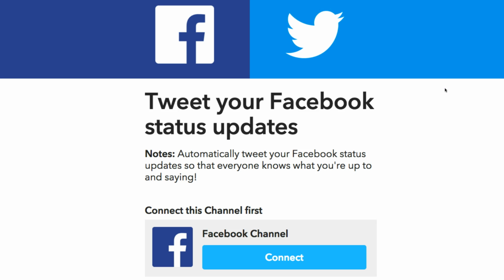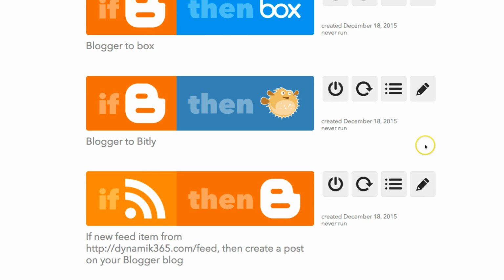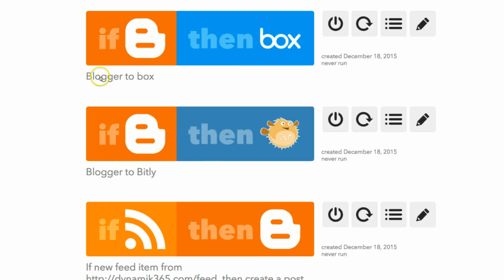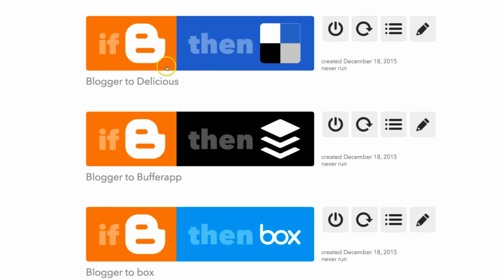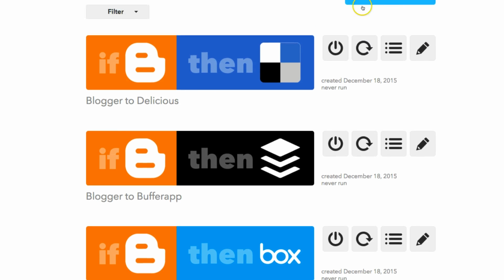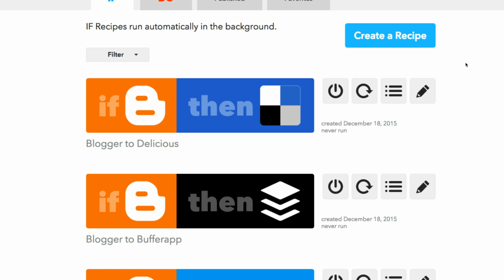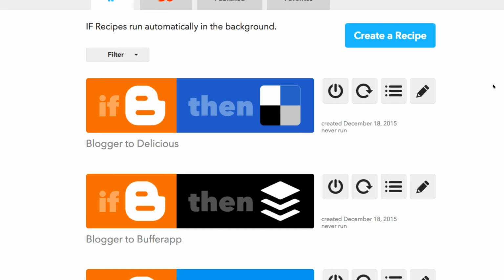SEO and Social Media Automation in 2016